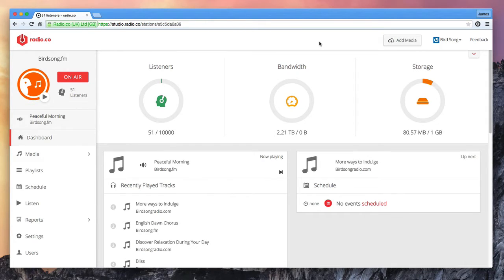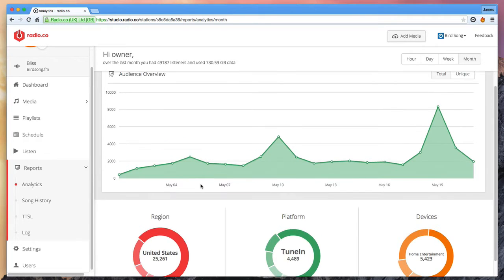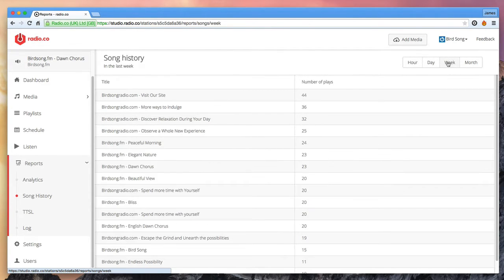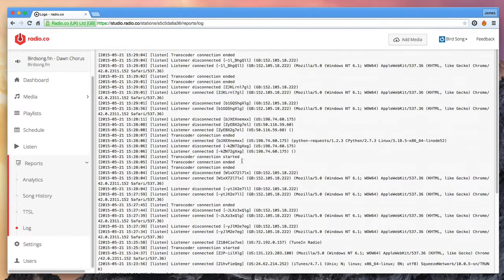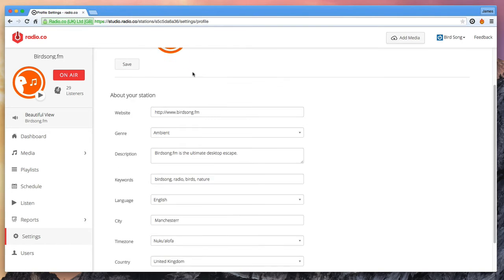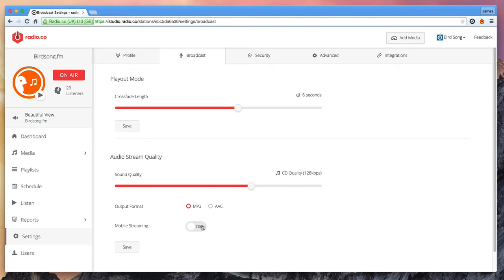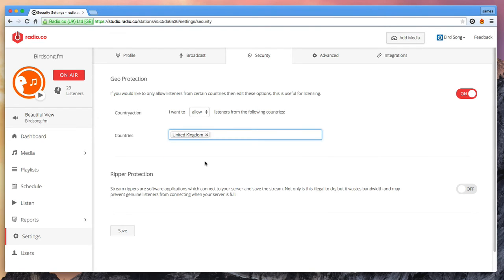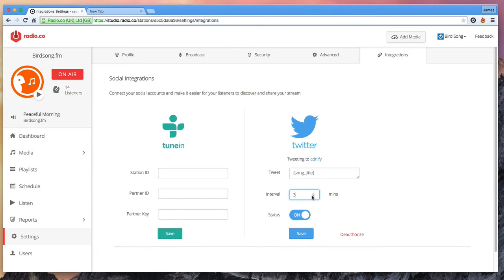Radio Station Statistics & Advanced Integrations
Who's listening to your radio station? Find out with advanced stats and other tools exclusively by Radio.co